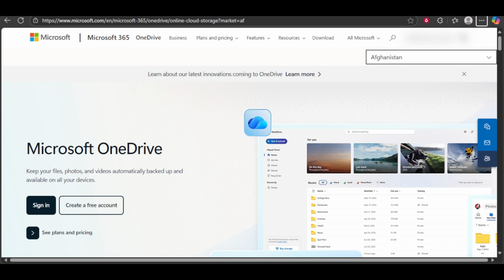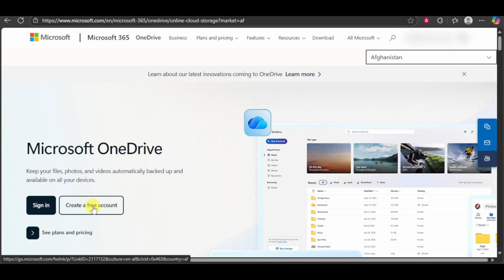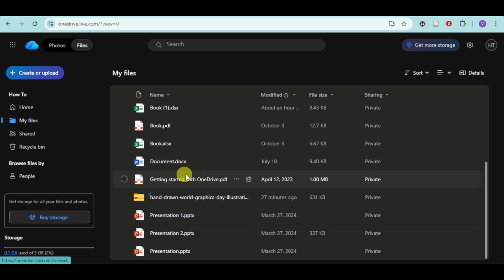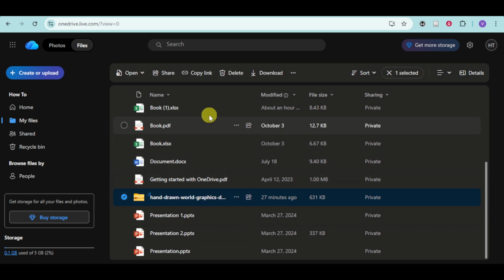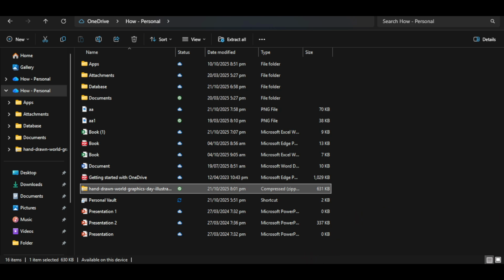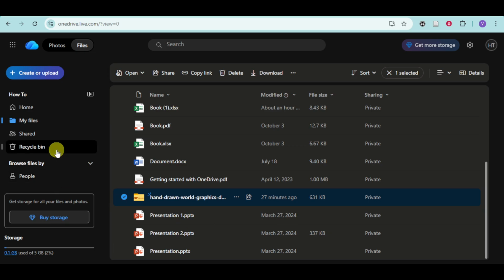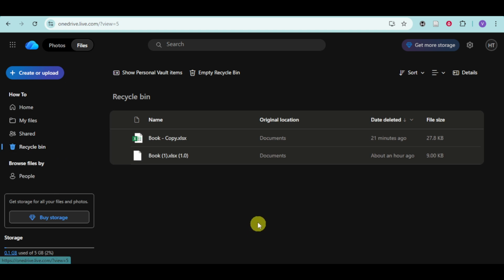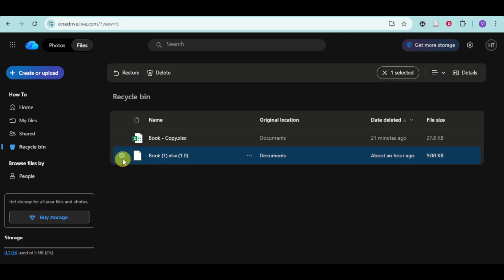How To Remove SharePoint Shortcut From OneDrive 2025 (QUICKLY)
Cluttered with unwanted SharePoint folders in your OneDrive? In this quick step-by-step tutorial, you’ll learn exactly how to remove a SharePoint shortcut from OneDrive safely — without deleting the original files from the shared site.

This guide shows you how to unlink SharePoint folders added via “Add shortcut to OneDrive,” manage synced folders, and stop automatic syncing from shared libraries. You’ll also learn how to fix errors when a shortcut won’t delete or keeps reappearing after removal.